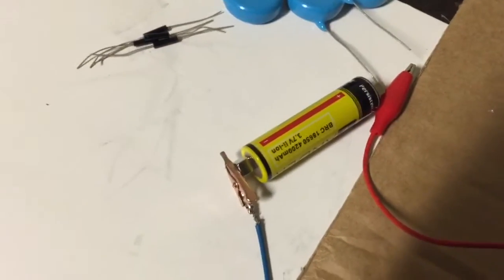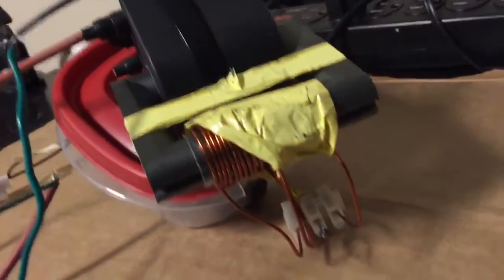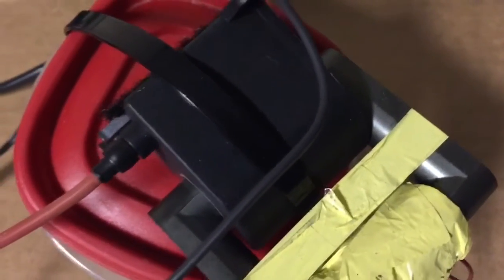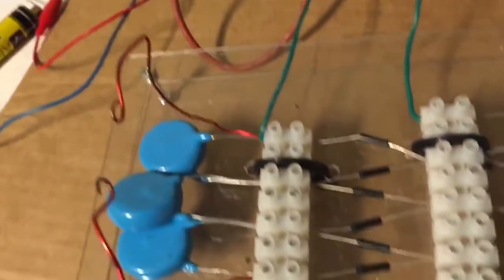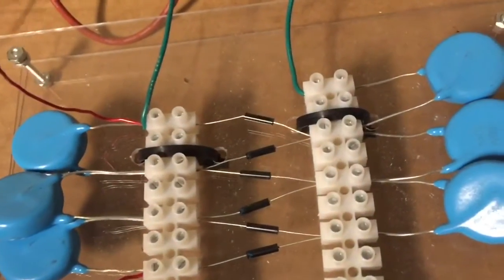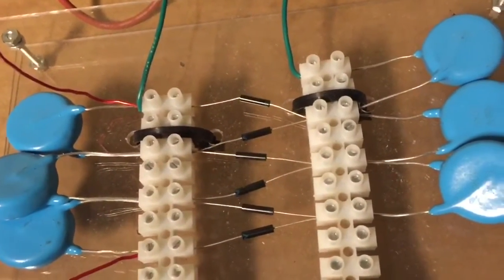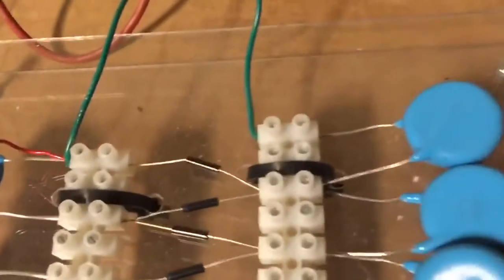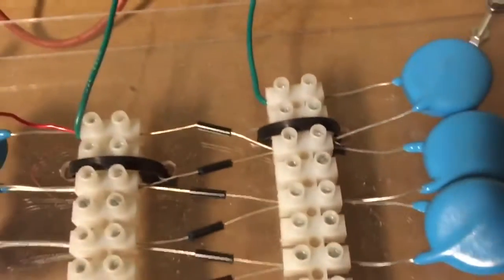20-30kV From 3V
Battery to Joule ringer flyback to CW multiplier for portable battery powered high voltage!